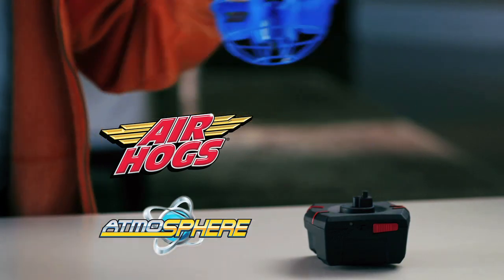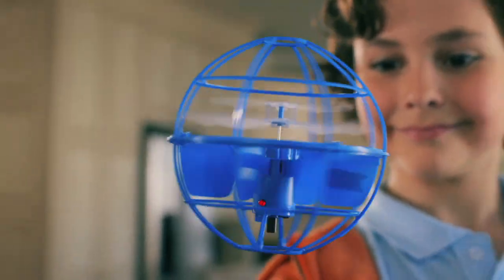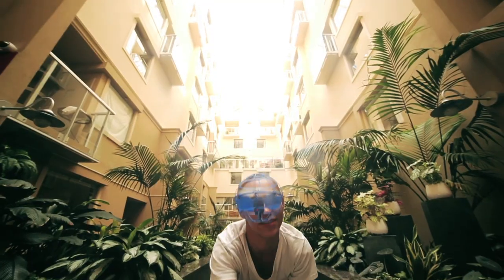Air Hogs Atmosphere - You Are The Controller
Soar to new heights with the Air Hogs Atmosphere! This powerful levitating sphere requires no remote control and hovers above any surface! Control it with the palm of your hand or watch it fly autonomously in any space! Its spherical shape allows the Atmosphere to smoothly bounce off walls and ceilings for non-stop flight.

Complete with a palm-sized charging cradle, the Atmosphere is easy-to-use and recharge. You are the controller with the high-tech hovering power of the Air Hogs Atmosphere!